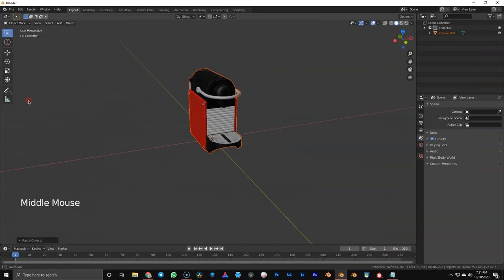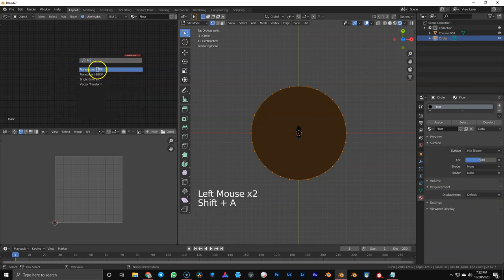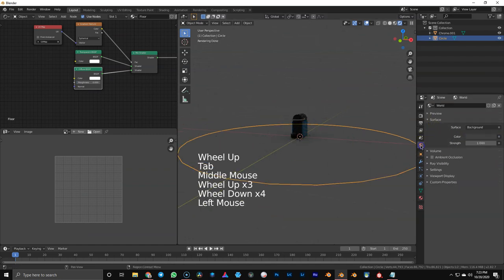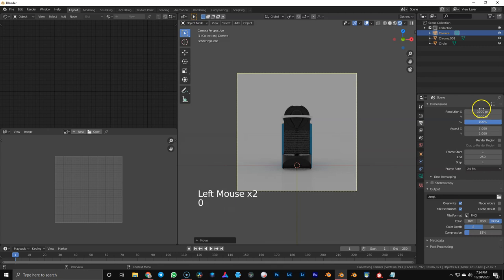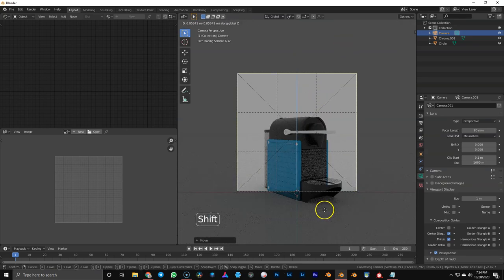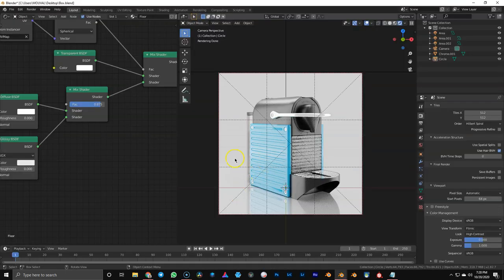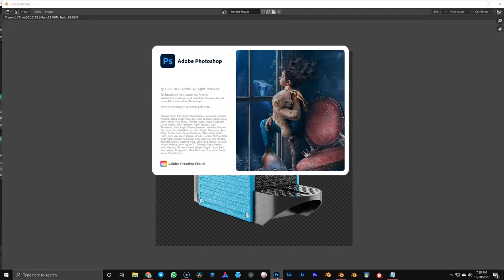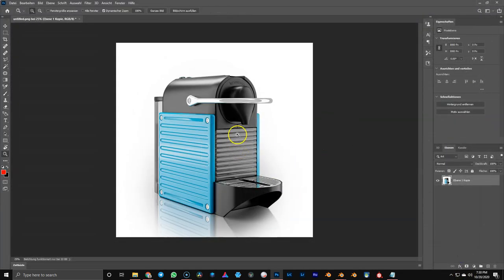Simple Studio Light for Amazon | Blender 3D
Equipment:
Tripod: A Box. Legit just a cardboard box.